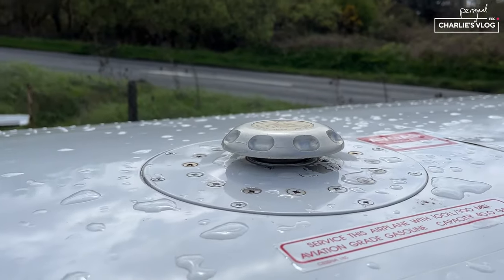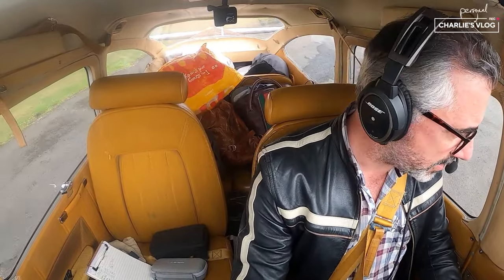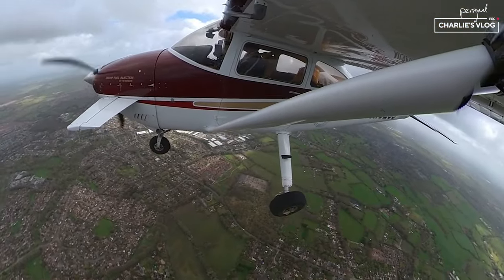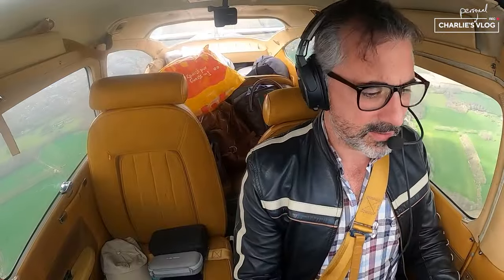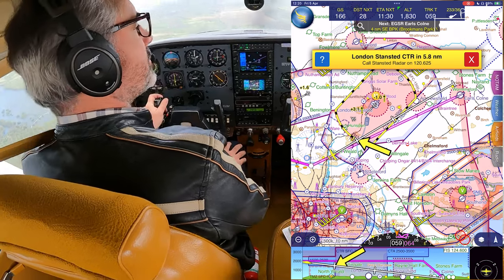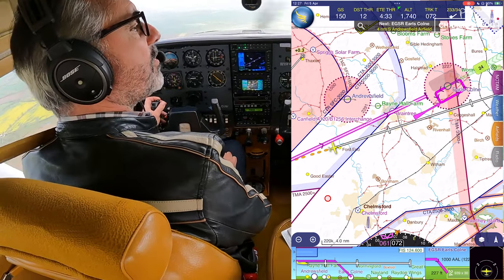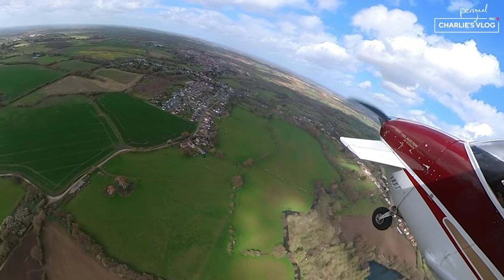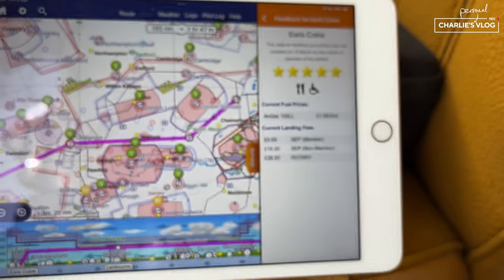Bumpy Flight Vlog: Blackbushe to Earls Colne with Stansted Zone Transit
It's been a while! Great to do a good old fashioned flight vlog again. I had to get the 182 out before Blackbushe closed for 2 weeks to resurface its runway.